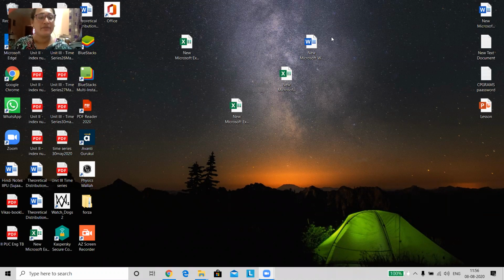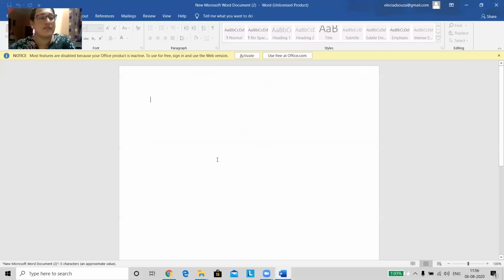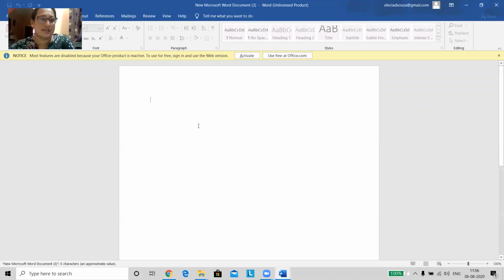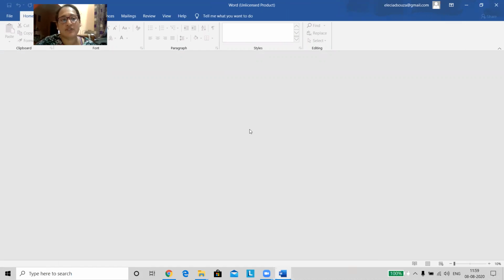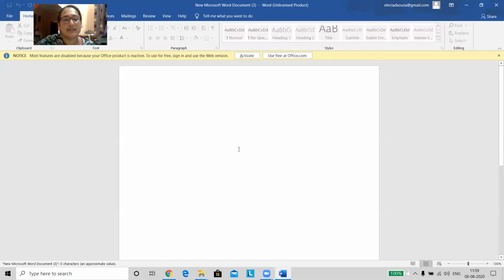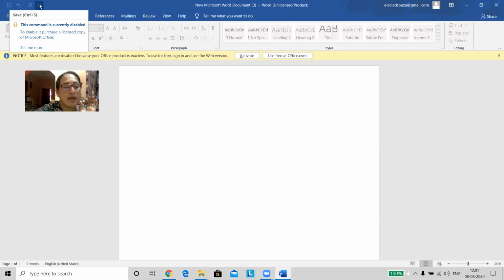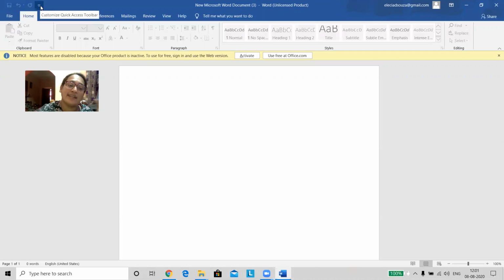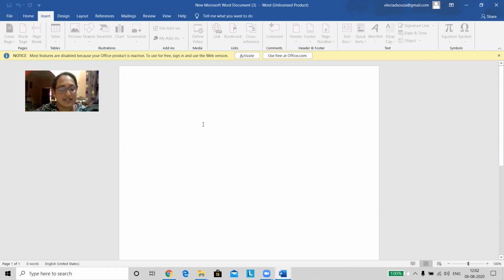OVERVIEW OF MS WORD PART 1